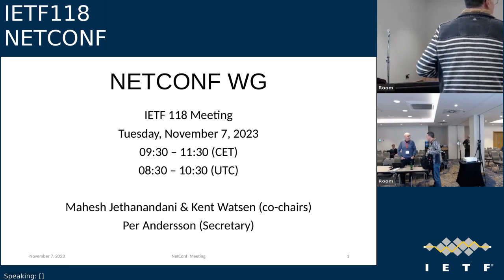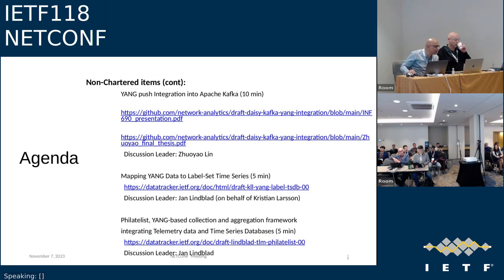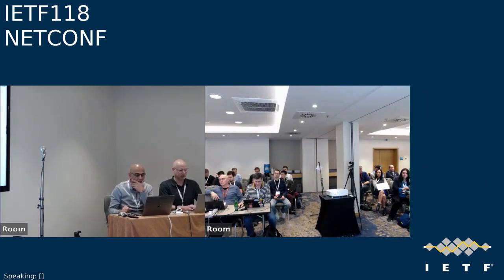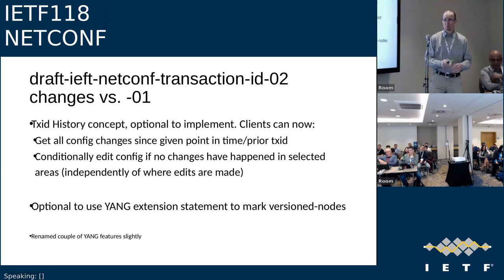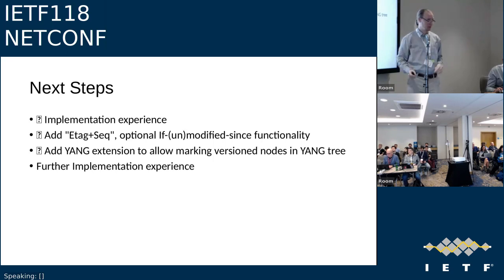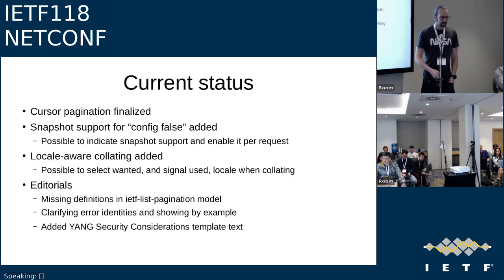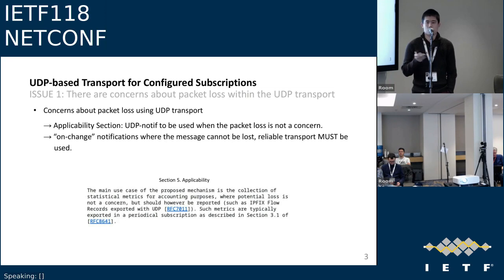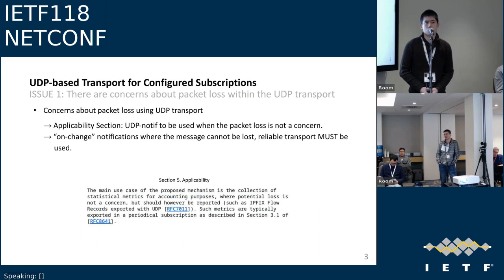IETF118-NETCONF-20231107-0830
NETCONF meeting session at IETF118
2023/11/07 0830